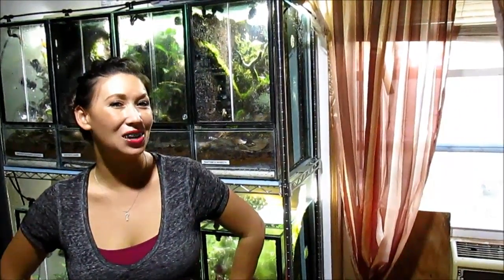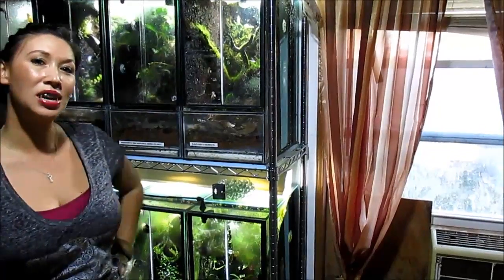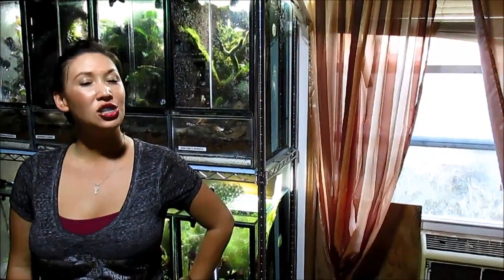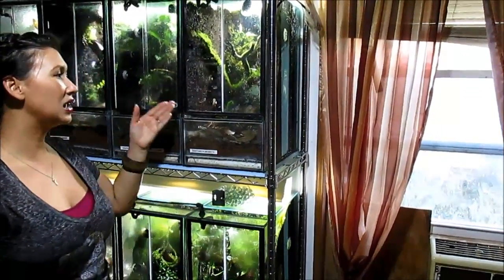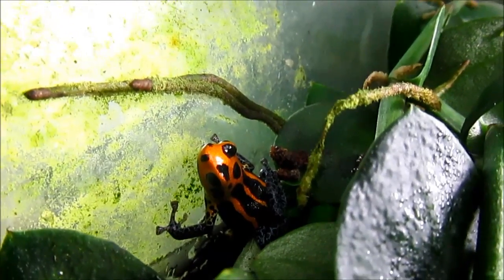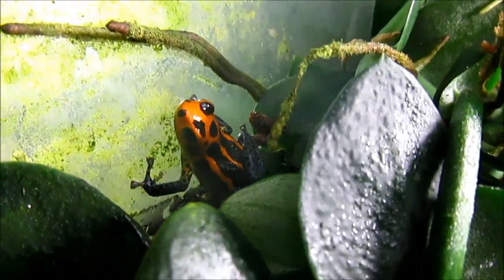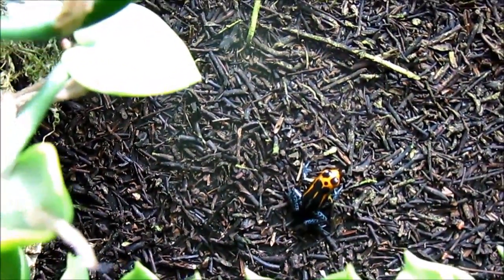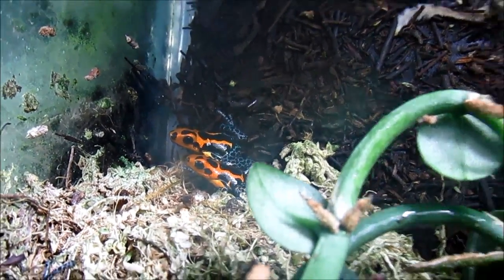Thumbnail Dart frog species: Ranitomeya imatator veradero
I finally got around to filming one species of my thumbnail darts, the Mimic Poison Dart frog.  Check out the tads:)